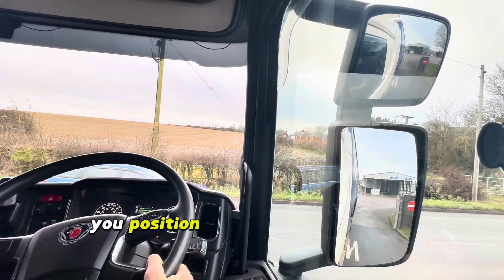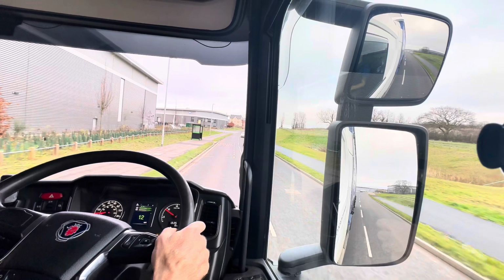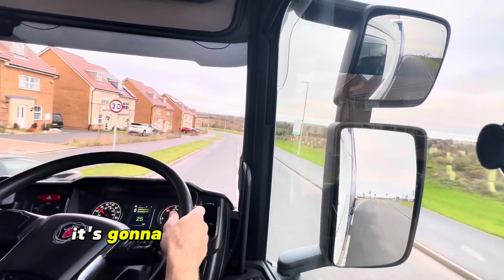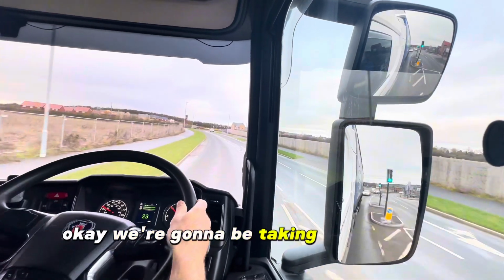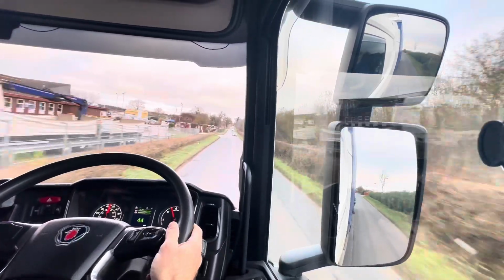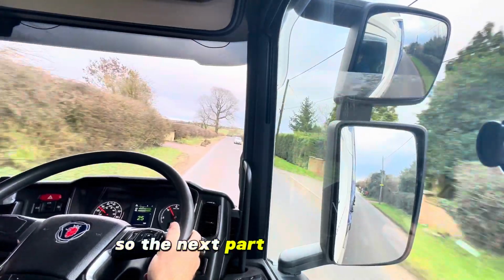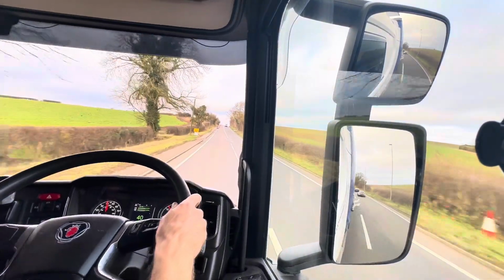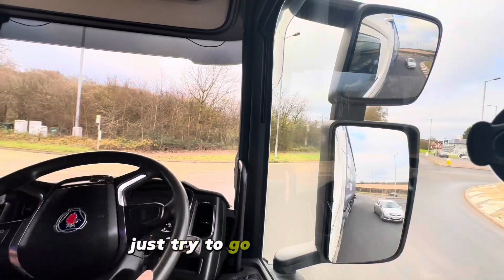How Do You Conquer Leighton Buzzard's Hardest HGV Routes? | Clipstone to A5 Mastery | Tricksters #5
🚚🛣️ 'How Do You Conquer Leighton Buzzard's Hardest HGV Routes? | Clipstone to A5 Mastery | Tricksters #5' welcomes you to an episode where we tackle Leighton Buzzard's most challenging HGV test routes head-on. From the intricate paths of Clipstone and the bustling Brickworks, all the way to that crucial turn onto the A5, this episode is your guide to triumph.

🔍 Inside This Episode:

'How to navigate Leighton Buzzard's HGV test routes?' Follow me, your seasoned LGV instructor, through detailed step-by-step commentary, highlighting each challenge and offering strategies for success.
'Tips for mastering the Clipstone-Brickworks to A5 route?' Discover insider tips that focus on precision, patience, and mastering tricky turns in busy areas.
🚀 Why This Episode is a Game-Changer:

'What are the challenges of HGV driving in Leighton Buzzard?' Unpack the unique difficulties of this route and learn how to approach them with confidence.
'Strategies for handling tricky turns onto the A5 in an HGV?' Gain critical insights into making those challenging maneuvers without hesitation.
🎓 Elevate Your Driving with Our "Pass Guarantee" Training:
Our commitment to your success extends beyond this series. With our "Pass Guarantee" program, we're ready to give you the edge you need to ace your HGV test.

📞 Take Action Today:
Don't wait to start your journey to HGV mastery. Let's make your dream of acing the HGV test a reality.

👍 Your Support Matters:
Your engagement fuels our passion for creating content that supports your goals.

📢 We Want to Hear From You:
Share your thoughts, questions, and personal journey in the comments below. Together, we're not just learning—we're growing a community of skilled HGV drivers.

Keep an eye out for our next episode, packed with more essential skills and secret tips for HGV success. Your journey to becoming an HGV expert is well on its way with us by your side. 🚚🏆